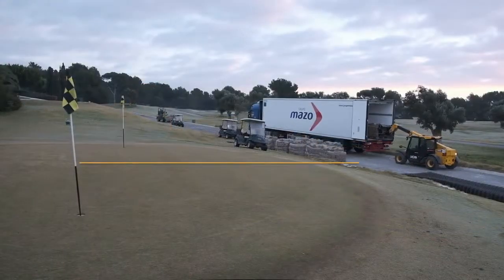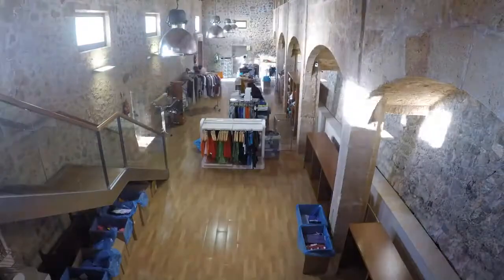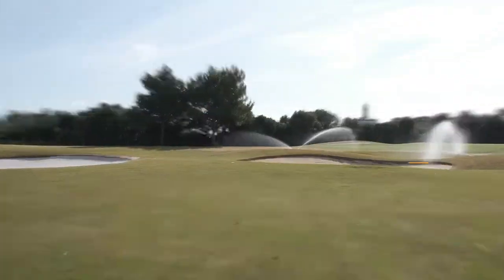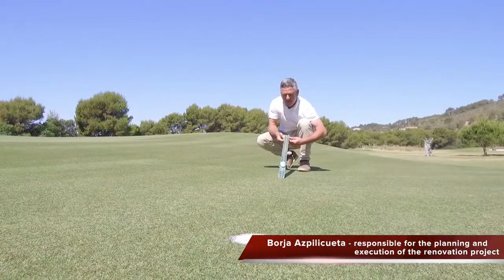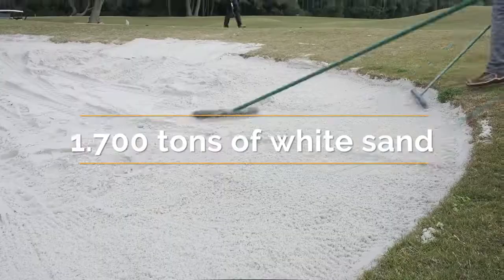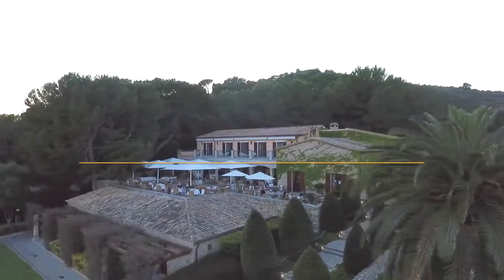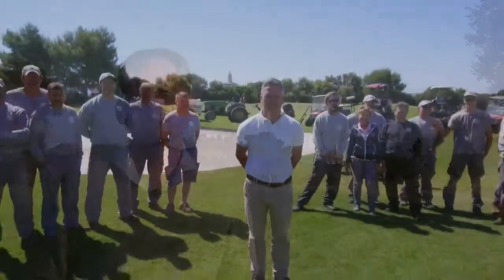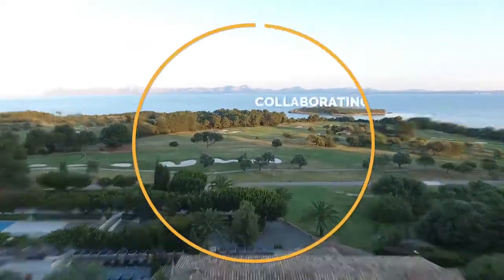Golfplatz Alcanada auf Mallorca frisch renoviert!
Im Winter 2018/19 wurde der direkt am Meer gelegene 18-Loch-Golfplatz einem großen Renovierungsprojekt unterzogen, das Alcanada auf ein völlig neues Qualitätsniveau gebracht hat. Freuen Sie sich auf ein noch besseres Golferlebnis im Norden Mallorcas!